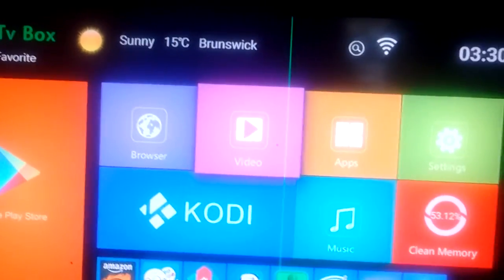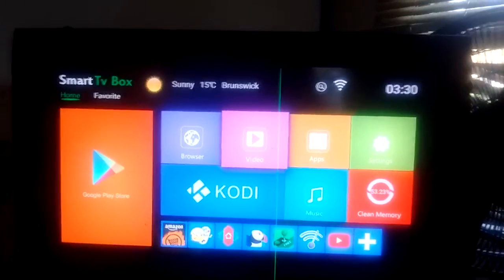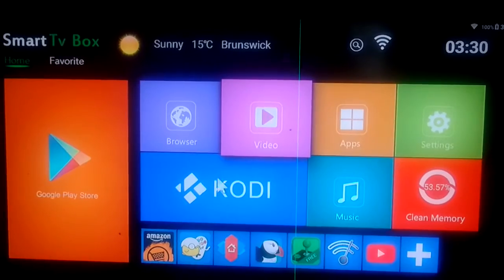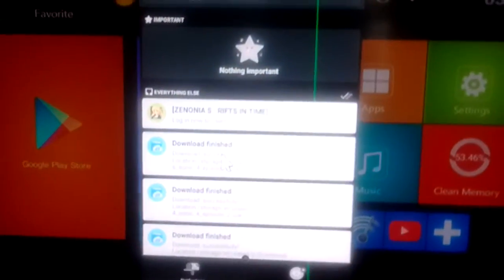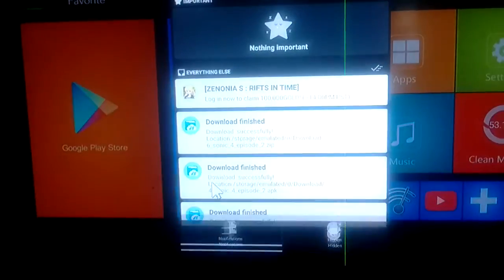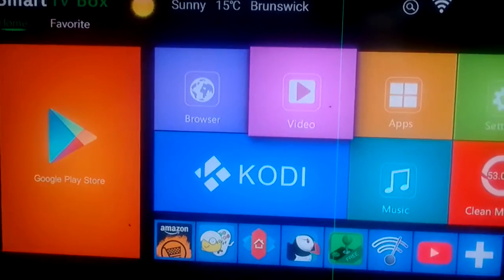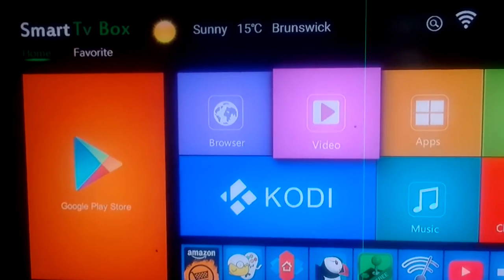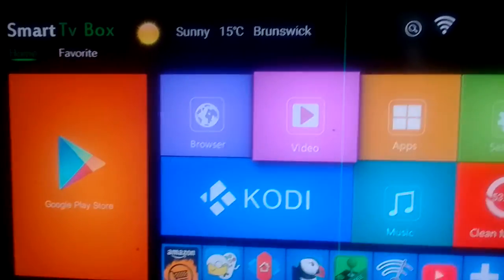How to Android TV box Notifications Bar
A nice way to get a notification bar on generic android TV box...The Google play version say non comp must side load...tested X96 from China